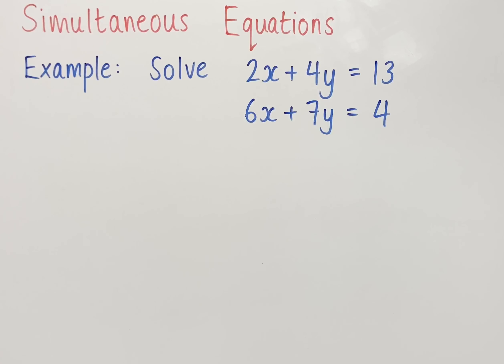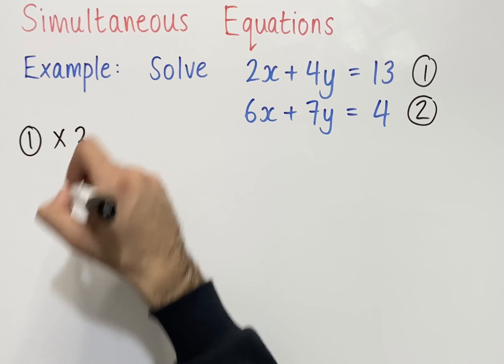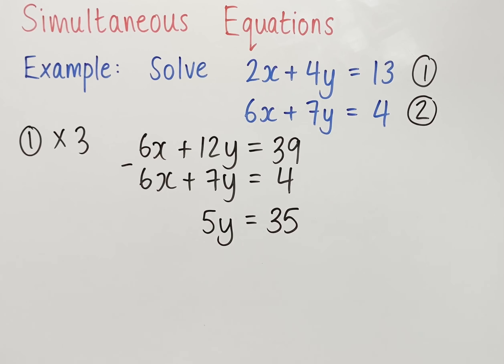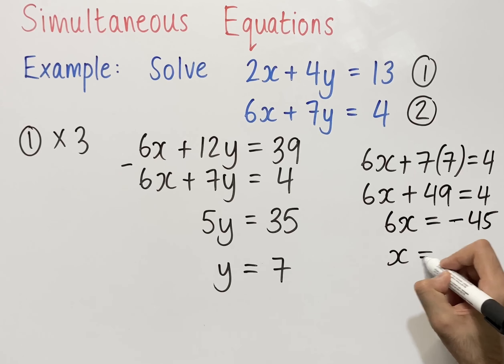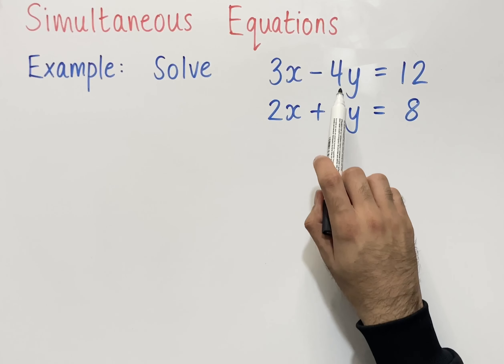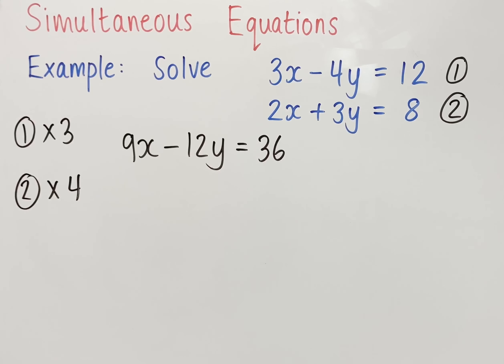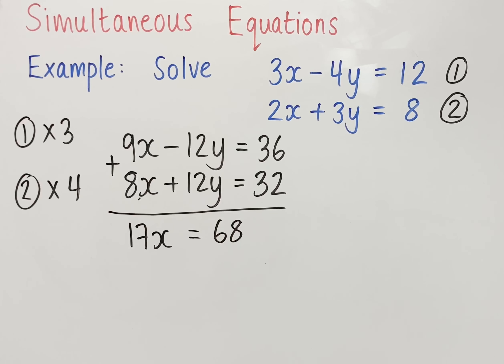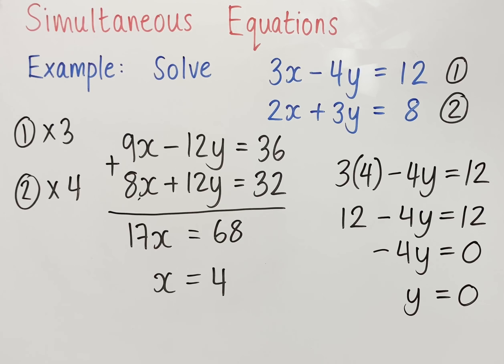Simultaneous Equations by Elimination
In this video we look at how to solve simultaneous equations using the method of elimination.